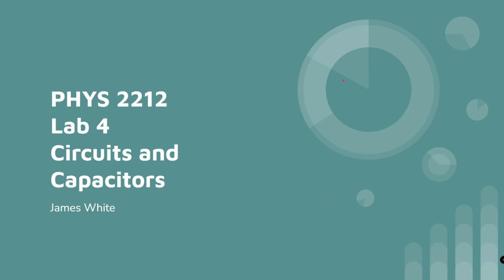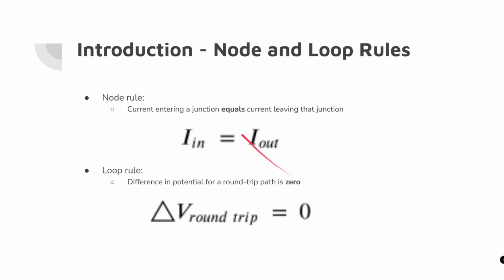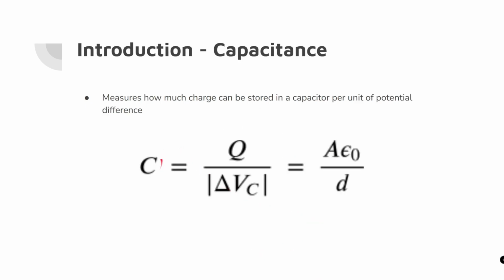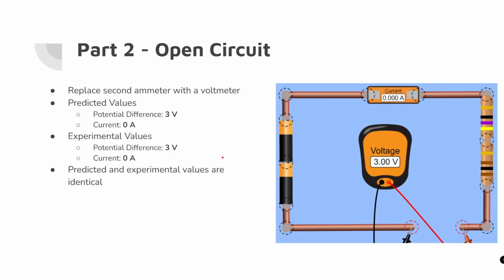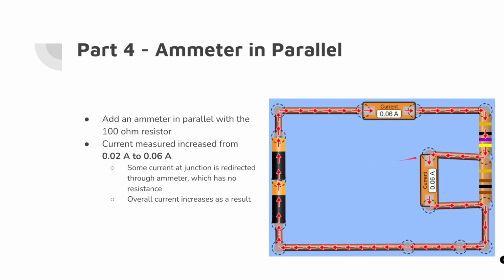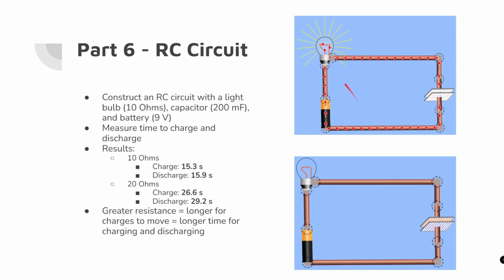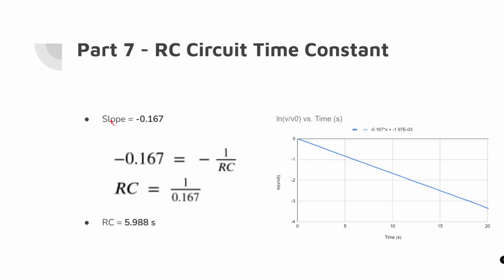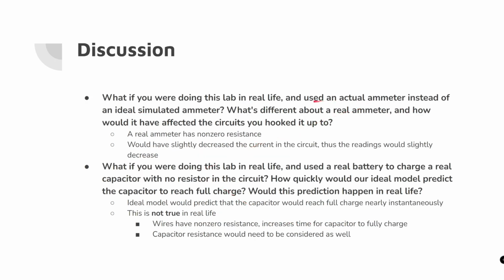PHYS 2212 Lab 4 - Circuits and Capacitors